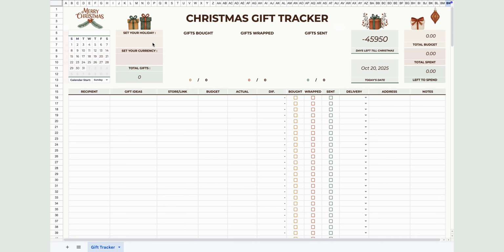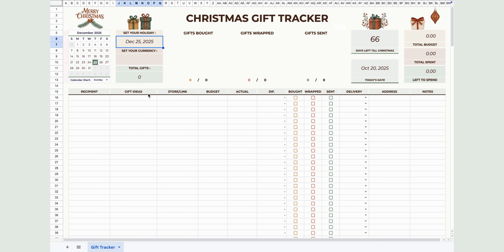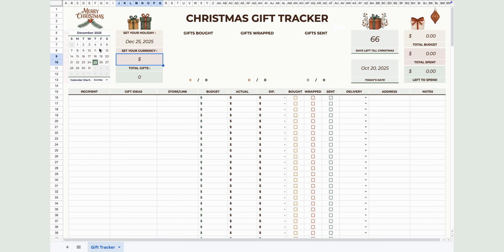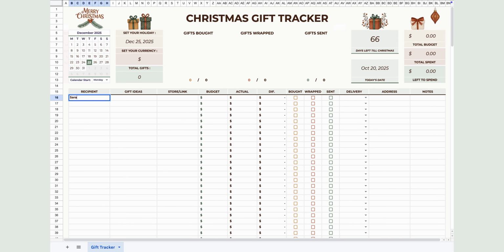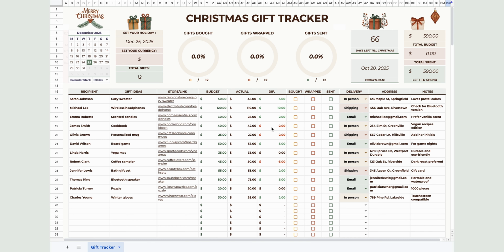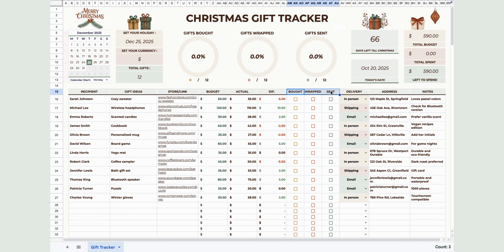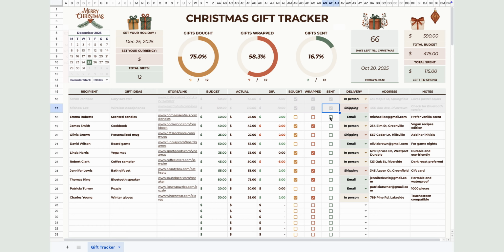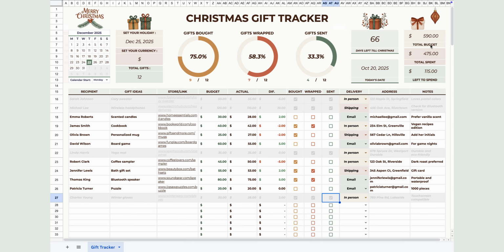Christmas Gift Tracker - Excel and Google Sheets Template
Here is the link to check out this spreadsheet: